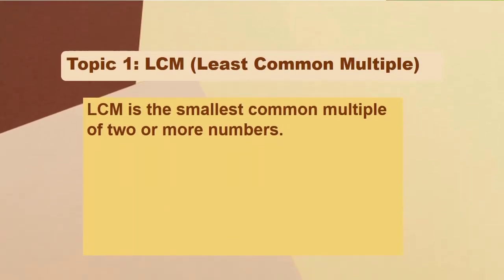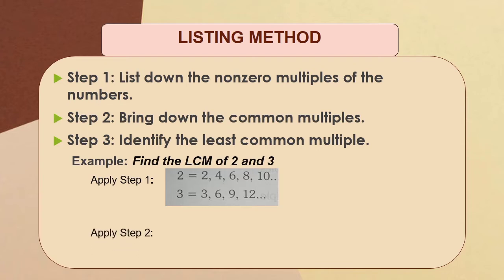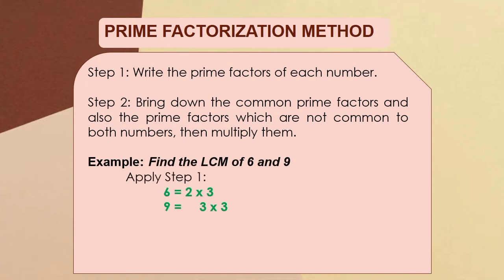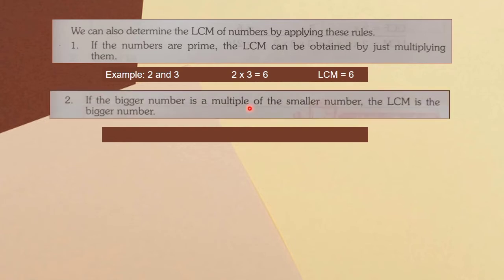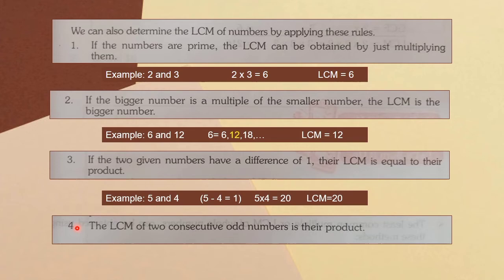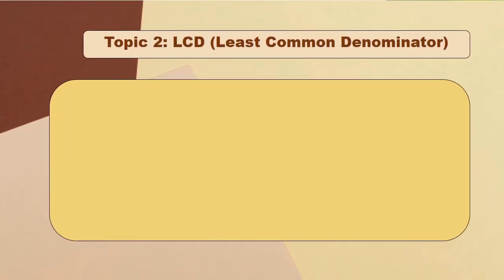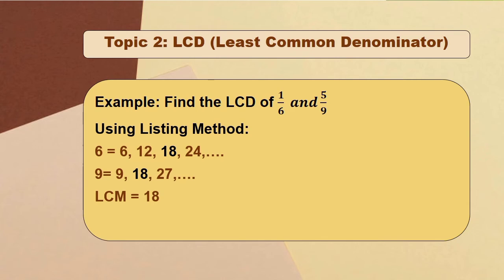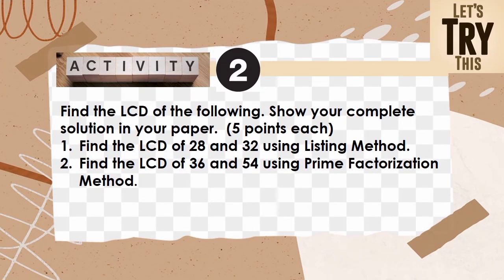MATHEMATICS QUARTER 2, WEEK1&2